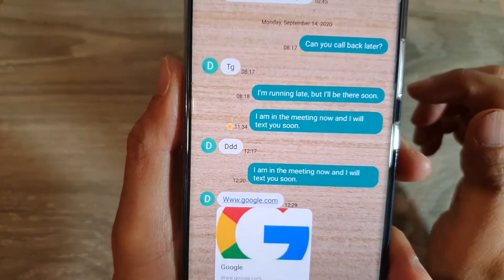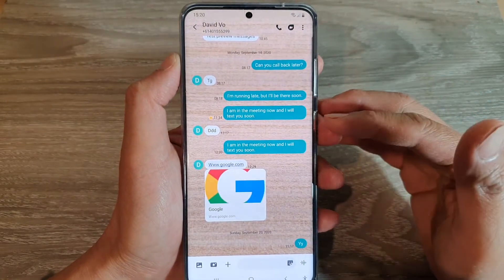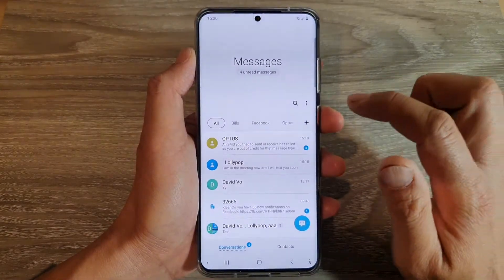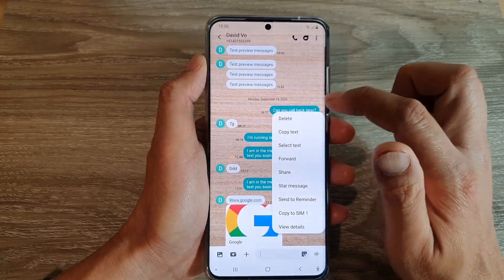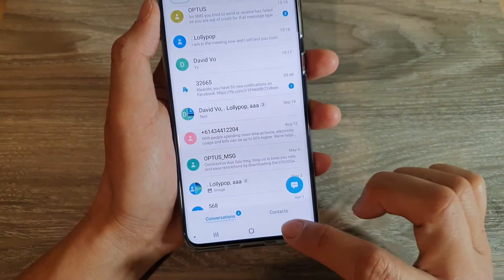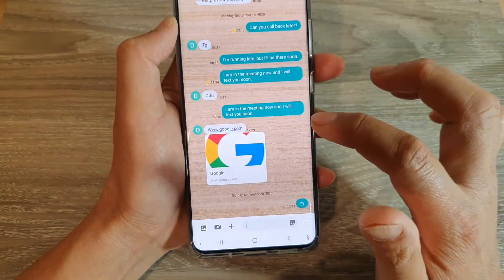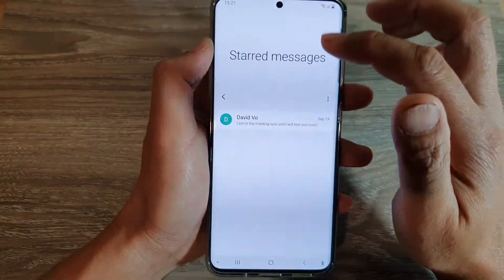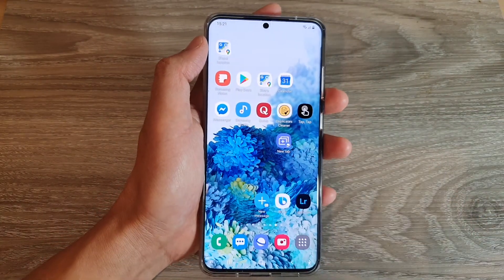Galaxy S20/S20+/Ultra: How to Star/Bookmark A Text Message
Learn how you can Star or bookmark a text message for quick retrieval later on on Galaxy S20 / S20 Plus / S20 Ultra.

Android 10.